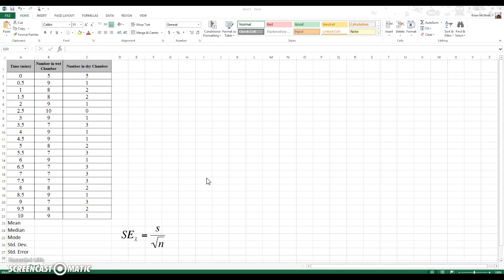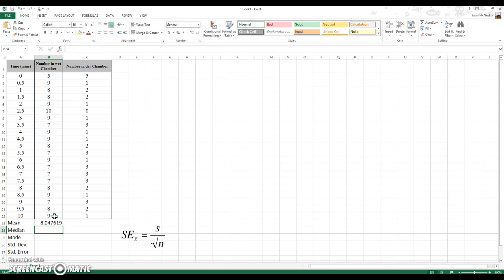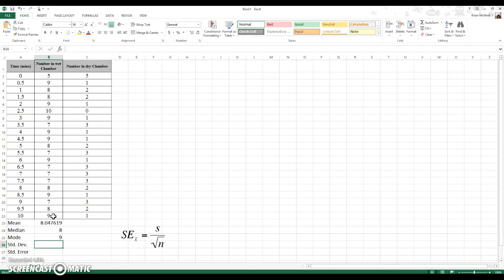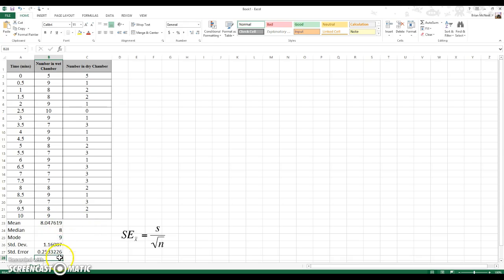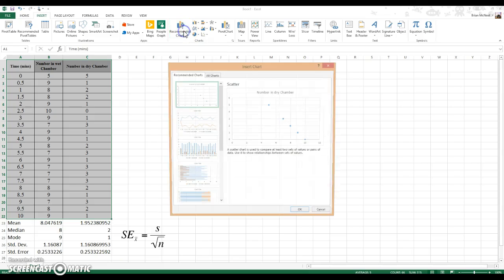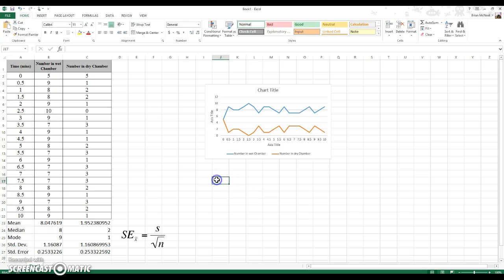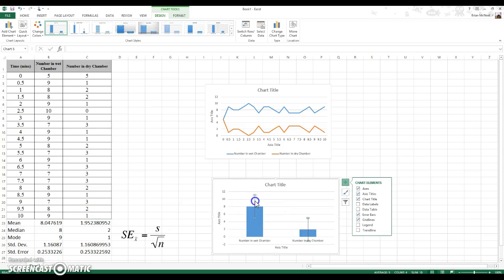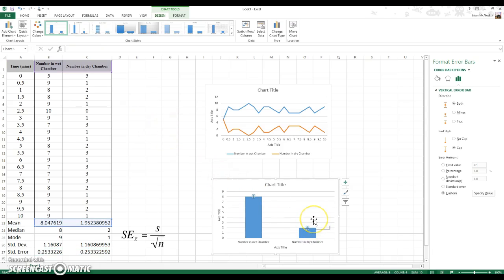AP Biology Excel Help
This video is to help AP Biology students in using excel to calculate and develop graphs.